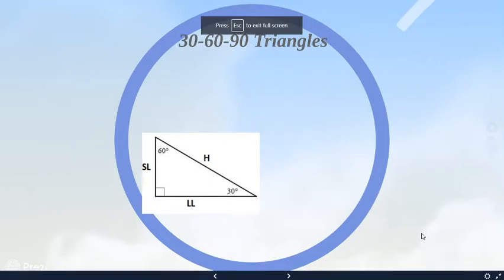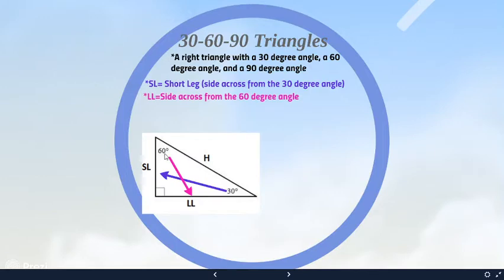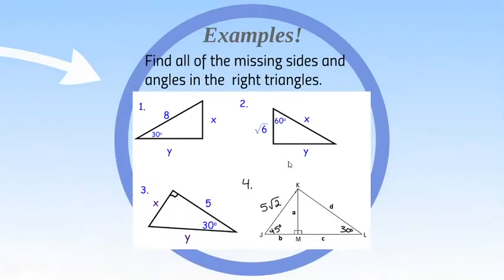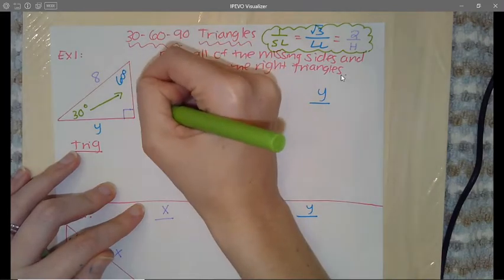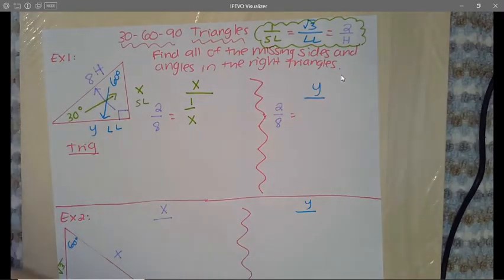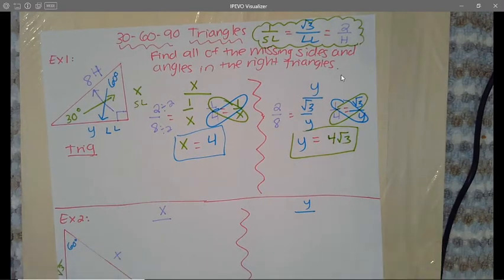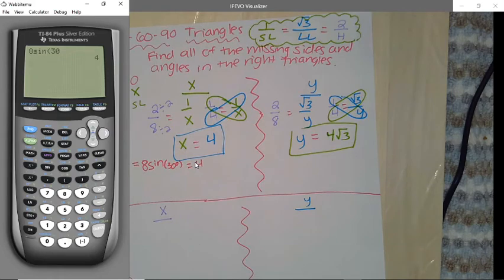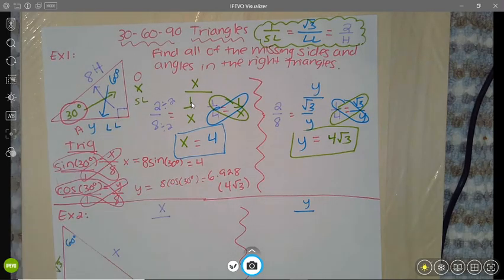30 60 90 Triangles Ex 1